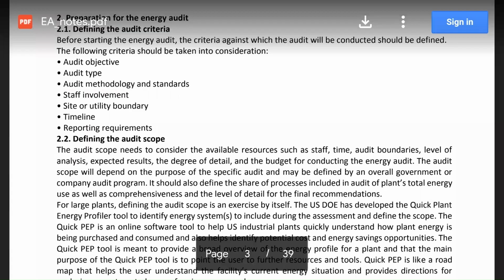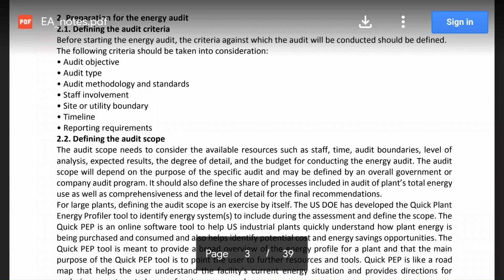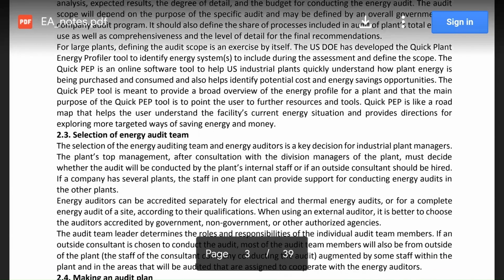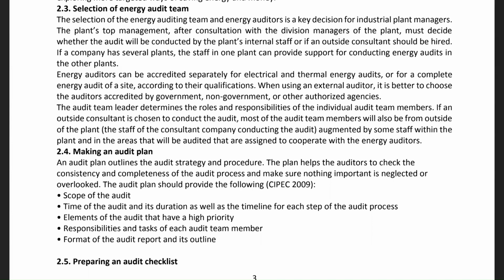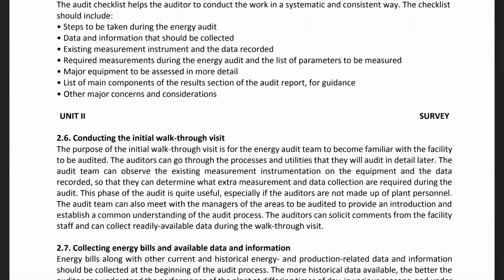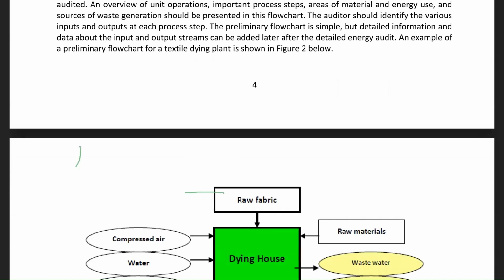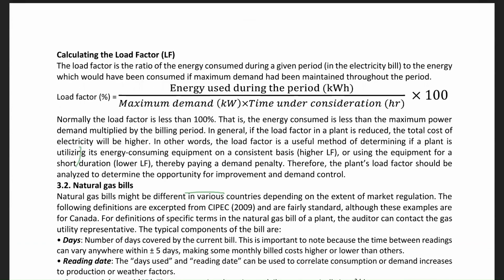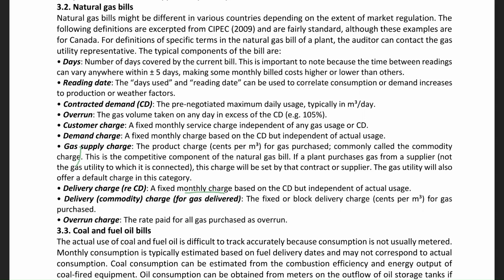Energy Audit Preparation I Shashi Kant Vij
@shashikantvij1975 In this video we will learn the energy audit preparation which includes audit criteria, its scope, audit team, audit plan etc.
In the audit criteria we look after what is the objective of the energy audit? What are the different types of energy auditing? How different types of energy auditing is being carried out? What are the different audit methodologies and what standards will be adopted? What will be the timelines and to whom the team is going to report to?
Then we focus on the criteria based on which the audit team is to be selected, what are the advantages and disadvantages of audit team selection from within the industry and outside the industry? How and which energy bills are collected? What is meant by load factor? What are the different terms associated with energy bills?